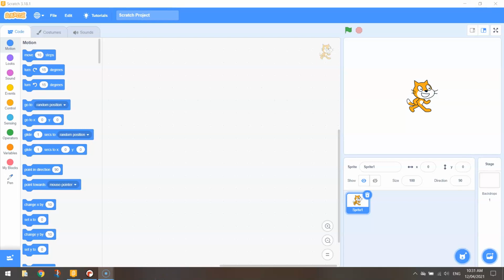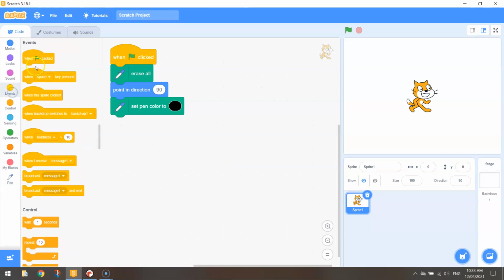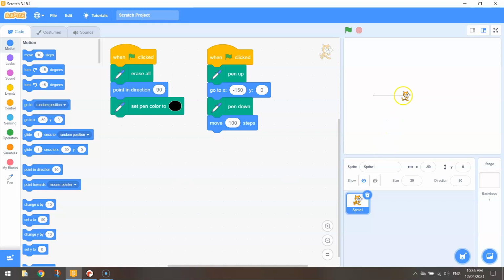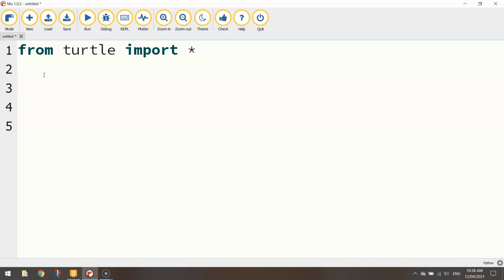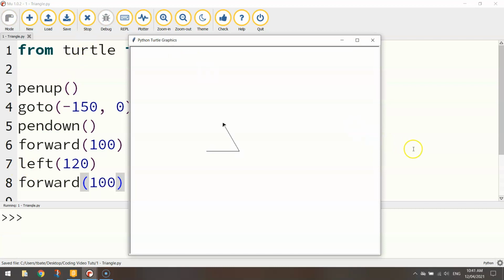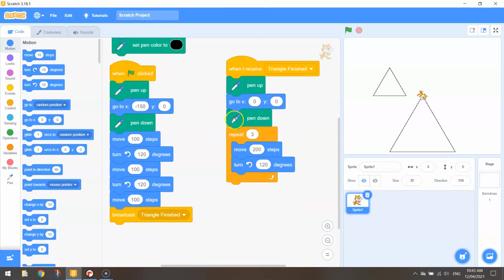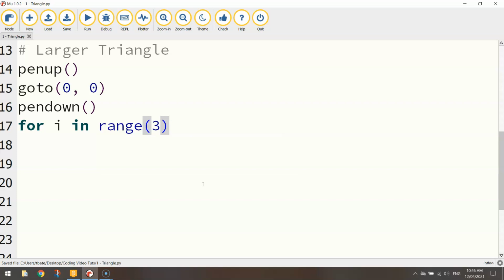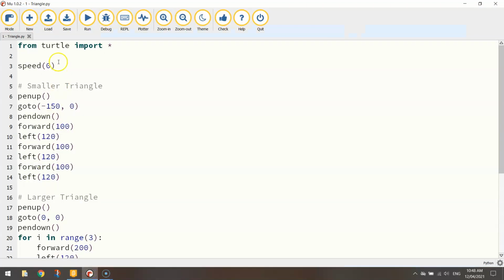Block to Text-Based Programming - Drawing Triangles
Learn how to easily transition from block-based coding in Scratch to text-based coding in Python. This tutorial will show you how to draw simple triangles in both programming languages.